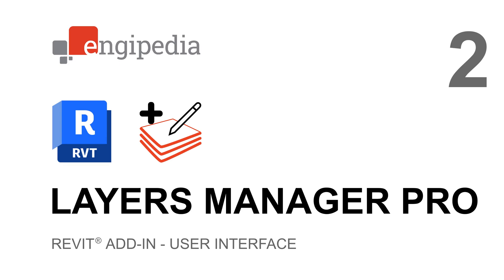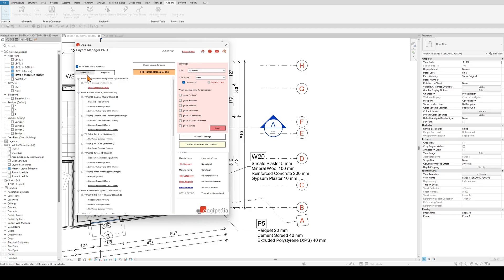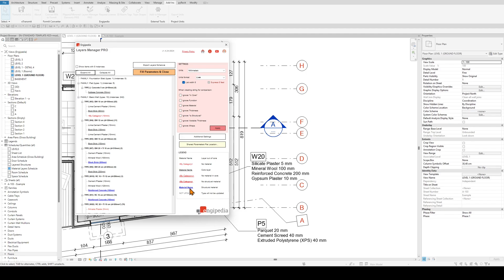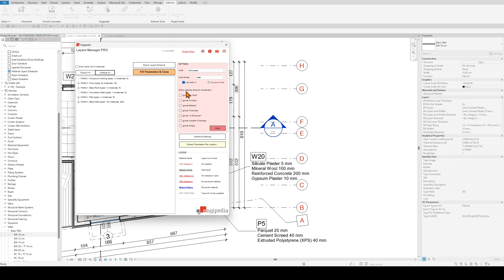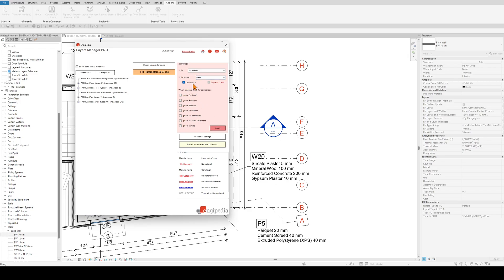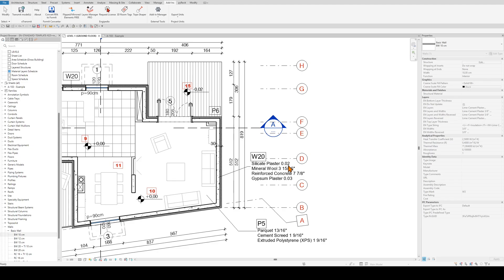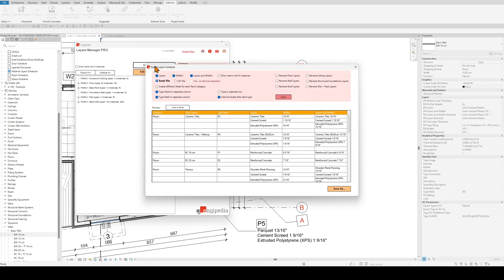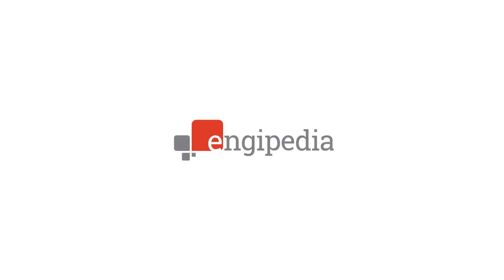Engipedia Layers Manager PRO - 2/7 - User Interface (Revit Add-in)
In this video, we take a detailed look at the user interface of the Engipedia Layers Manager PRO add-in for Revit. I’ll guide you through the key features and functions of the interface, showing you how to navigate and use the tool effectively to streamline your workflow.